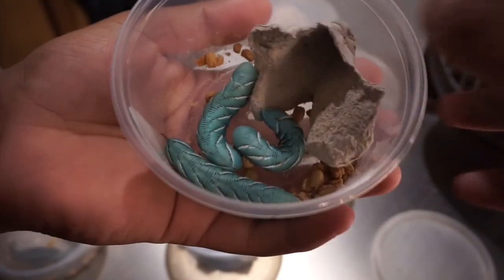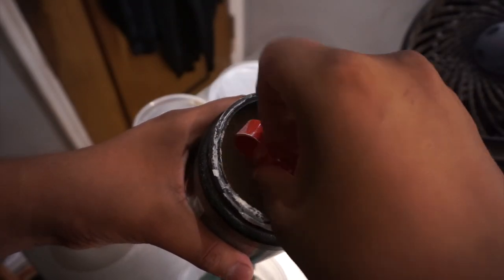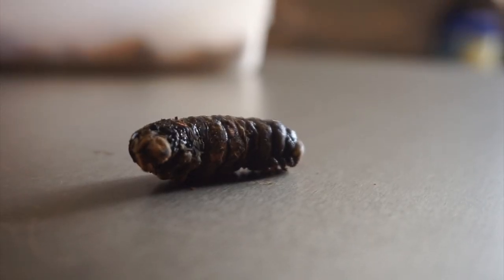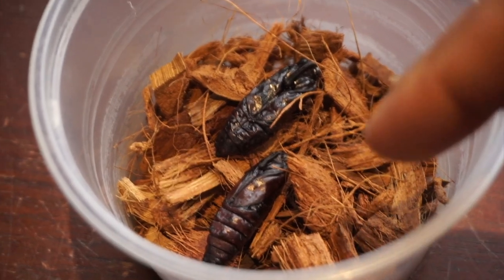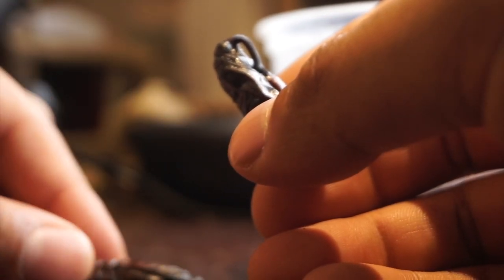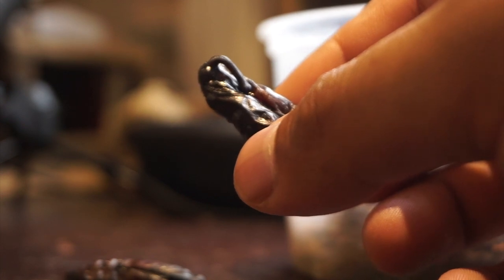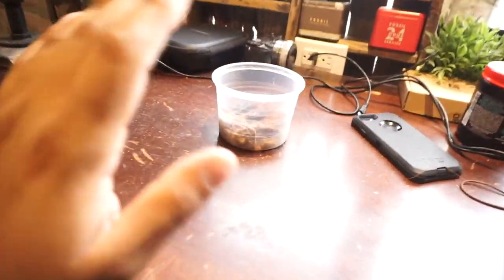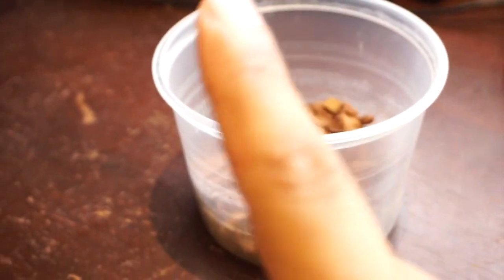All My Pet Hornworms DIED ! R.I.P Cute Moths !! Big Fail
I Tired to start breeding hornworms and in doing so I bought 50 Hornworms and got them to size and wanted some to evolve in to beautiful moths so they can breed and I worm have some to feed to my reptiles but it failed and one by one they all died !

SOME VIDEO TO CHECK OUT !!